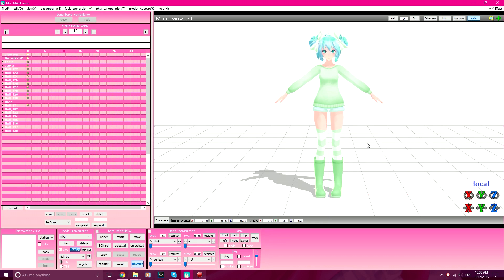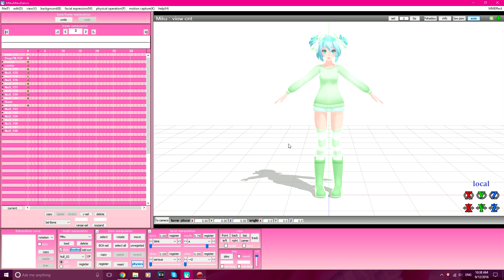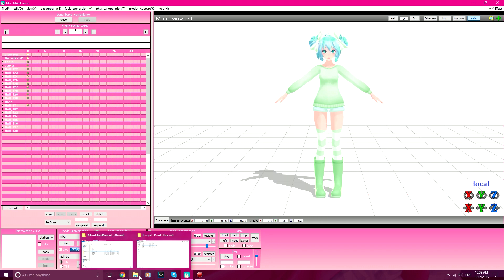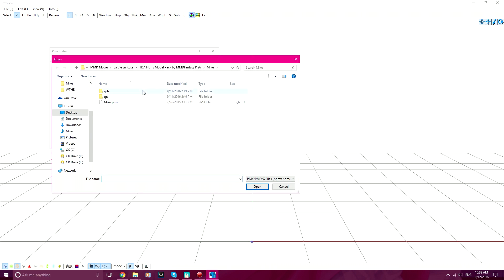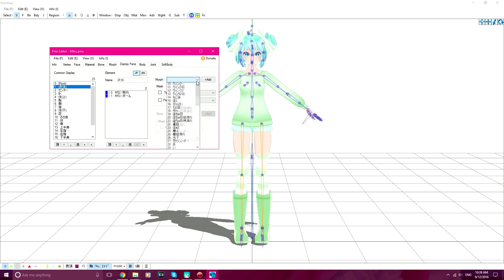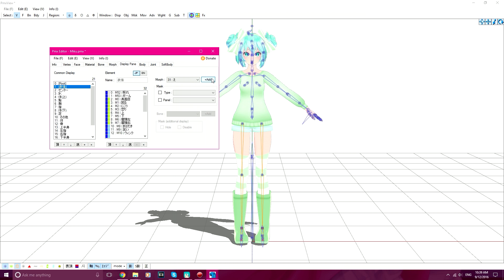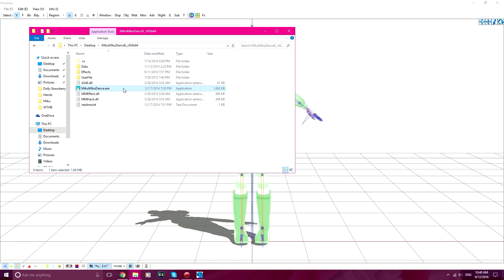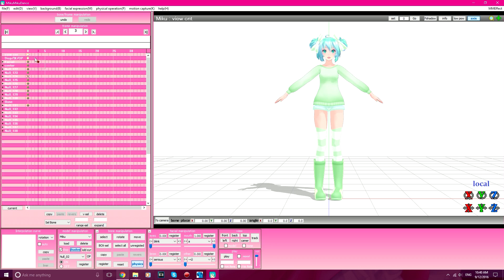[MMD] Fix Facial Key frame【Tutorial】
In case the facials don't show up on the key frame! THIS is how to fix it!!!